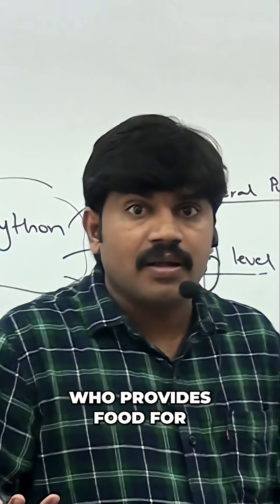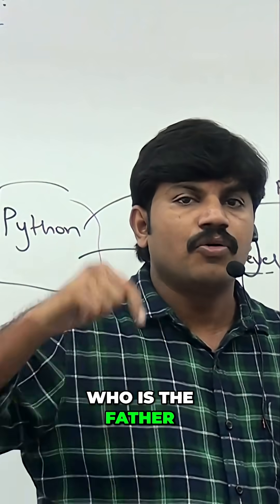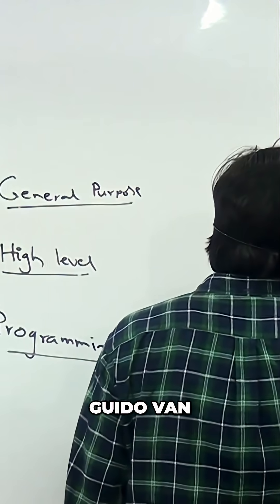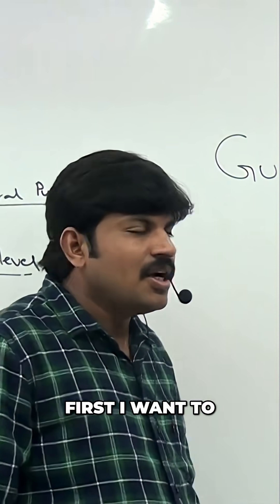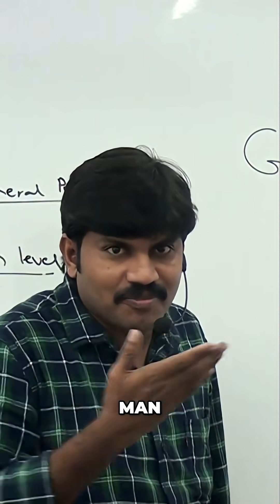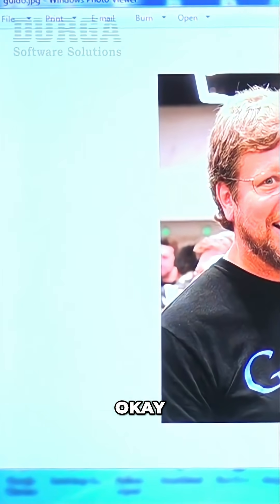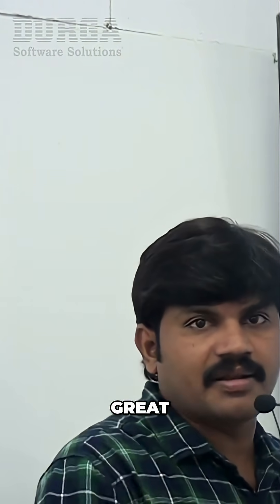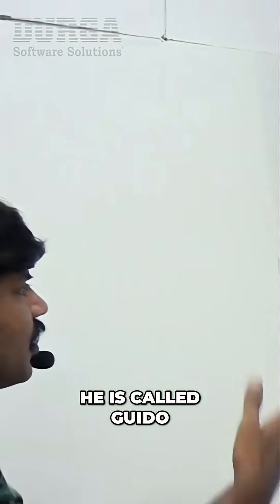Python's Creator: Meet Guido van Rossum!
Guido van Rossum is the creator of Python, the programming language used by developers worldwide. He developed the easy, simplified programming language, Python.